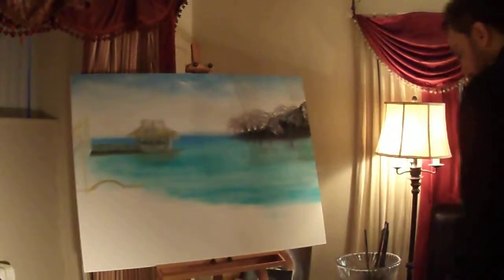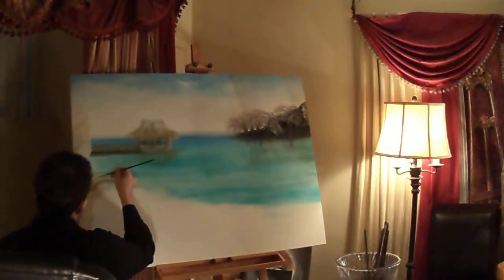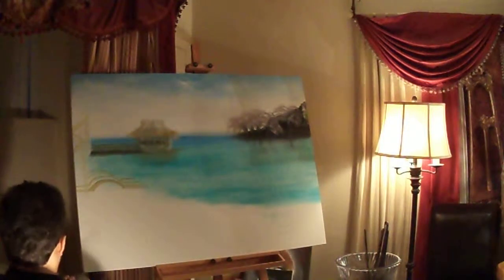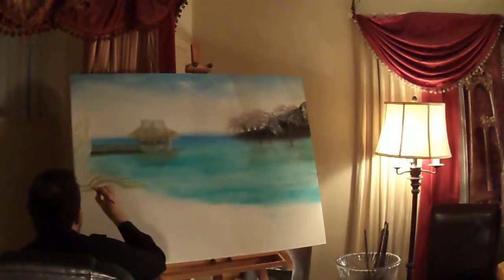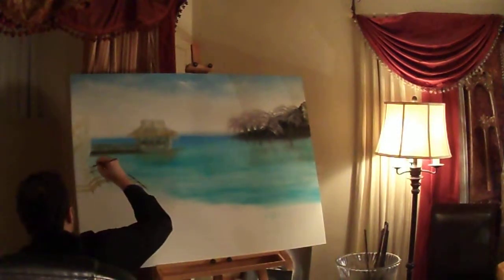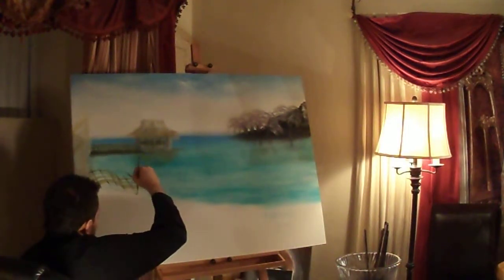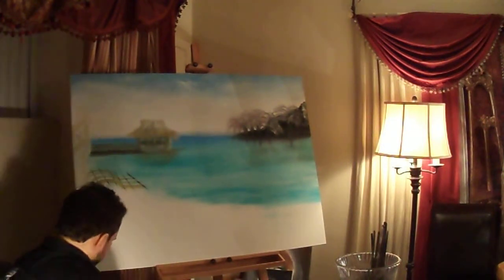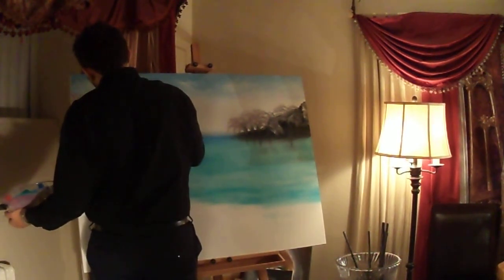How to do an oil painting-seascape 7/16: Kalvin Sheik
Hello All,  This is a seascape tutorial from start to finish.  I tried to capture everything but this is a complex painting and in essence took around 120 hours to complete. There is a total of 16 short 10 minute videos.  If you have any questions, I would love to hear your feedback.